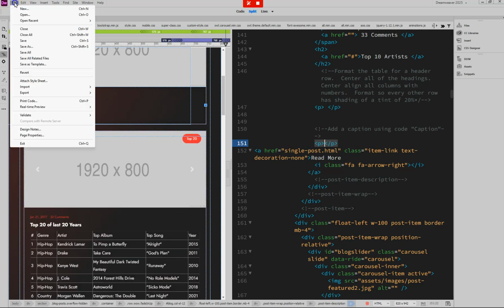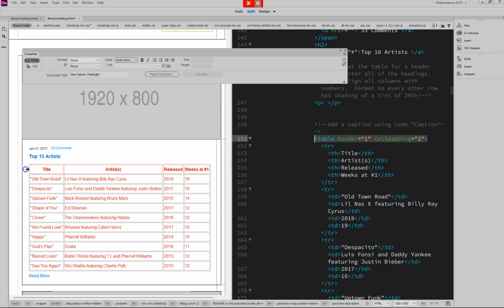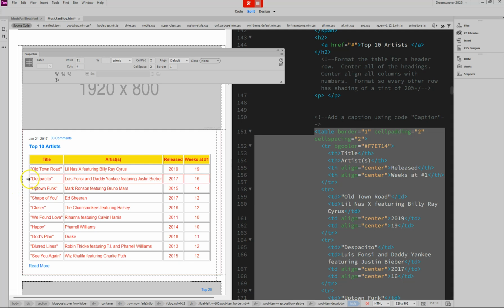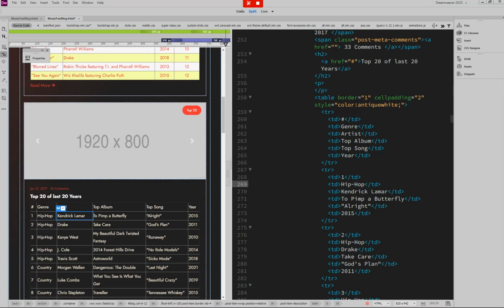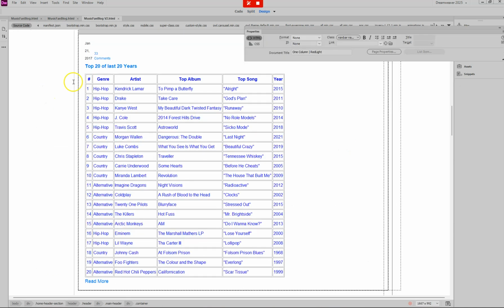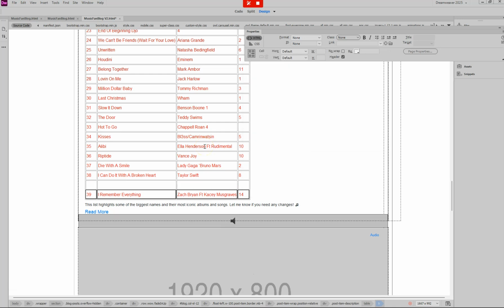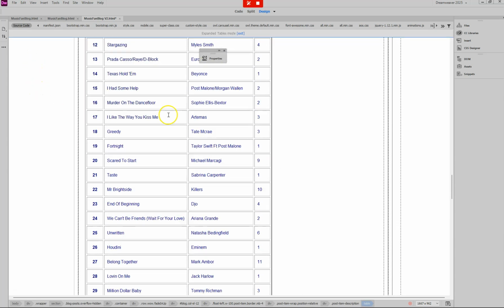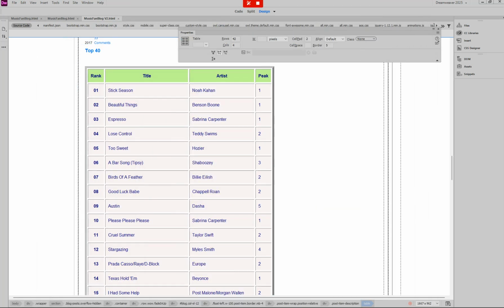Music Table Formatting Dreamweaver